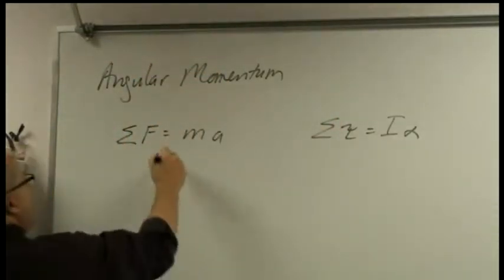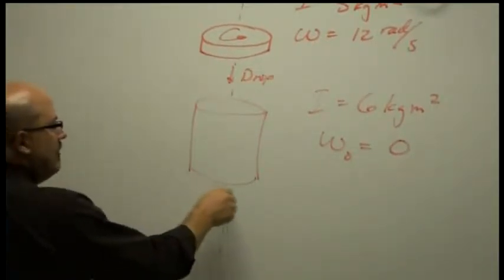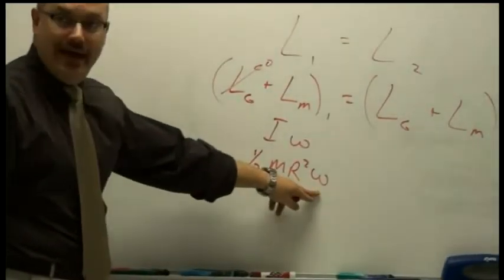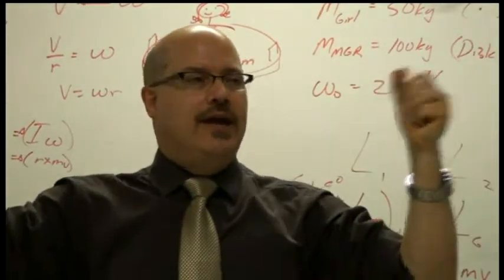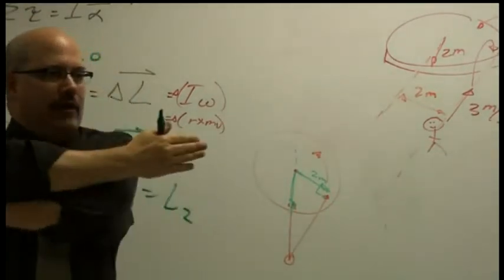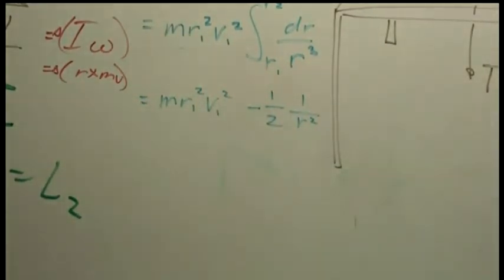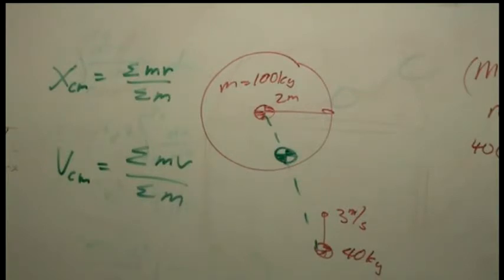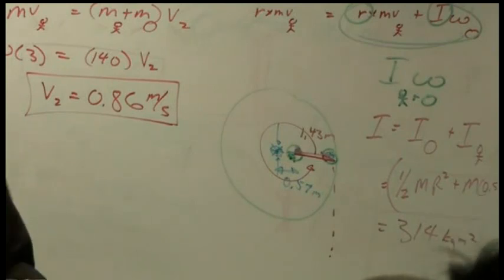#25 Momentum and Impulse Day 4